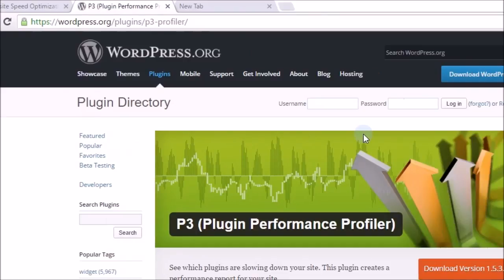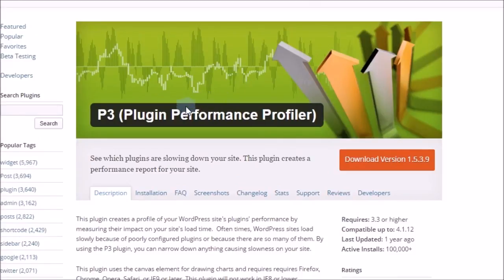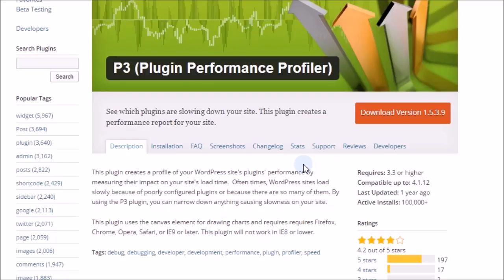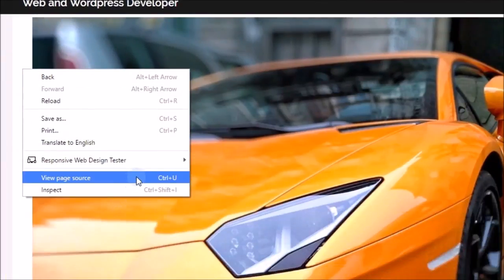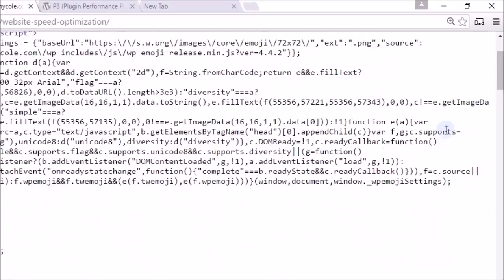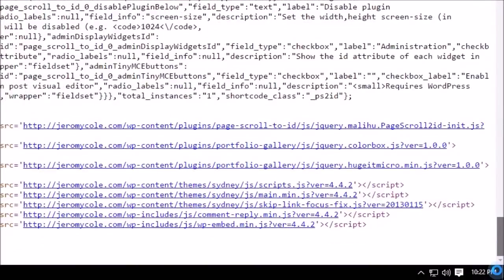A Fast Website is a Successful Website - Part 2 of 2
Fast Websites are necessary to retain customers, and keep new users coming to your website. Website speed also has a part in your ranking in google and other search engines, which can negatively effect your seo ( search engine optimization).

Website Optimization Series - Episode 3

Part 2 of 2 - Website Speed Continued..

Have a look at my website at my website where you can learn more and check out some more free tutorials!

Script for Htaccess - ‹ifModule mod_headers.c› Header set Connection keep-alive ‹/ifModule›     (Replace the ‹› "brackets" with your regular keyboard brackets that are identical, but slightly smaller)